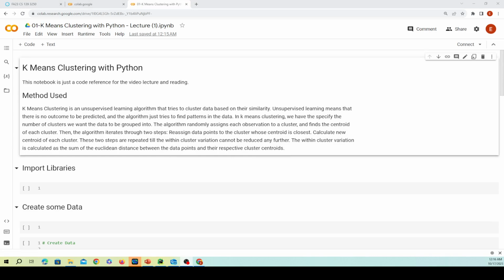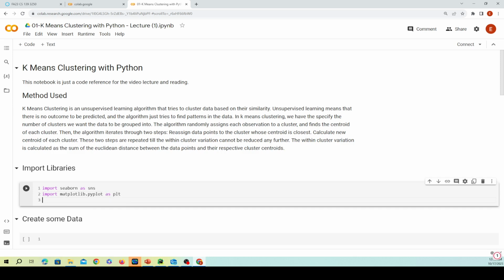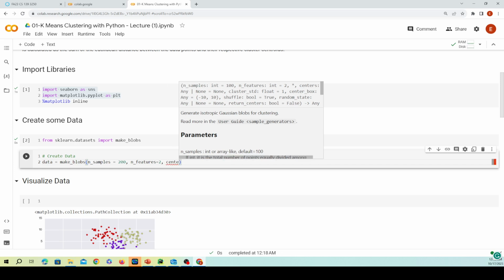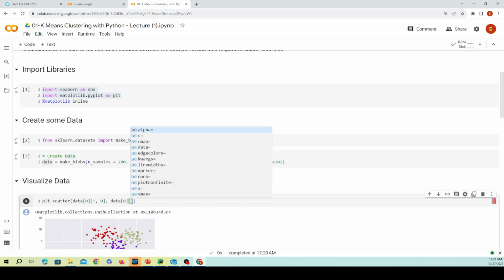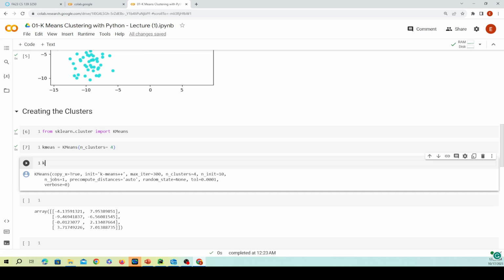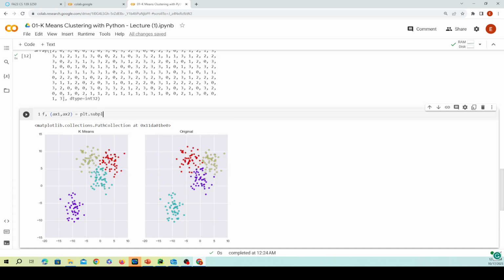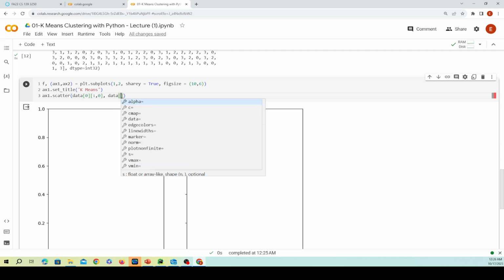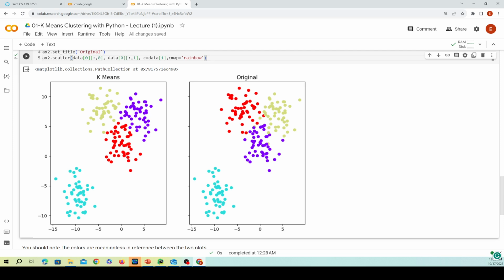02-CS139 KMeans Python Lesson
Module 9 Week 9 K Means Clustering + Vector Machine